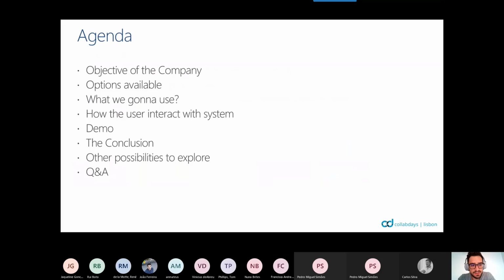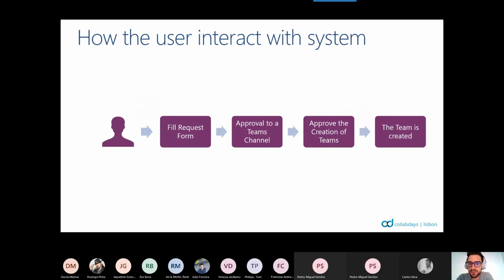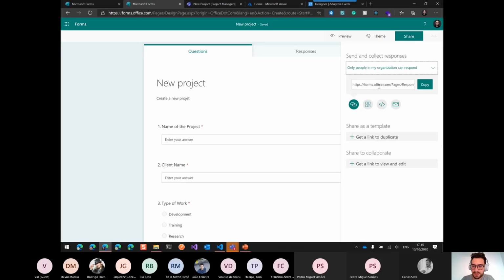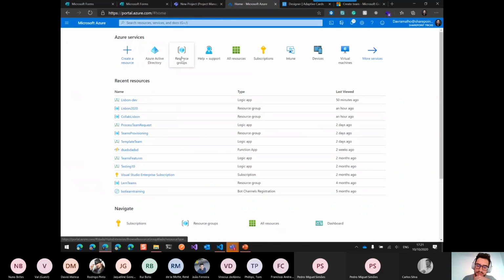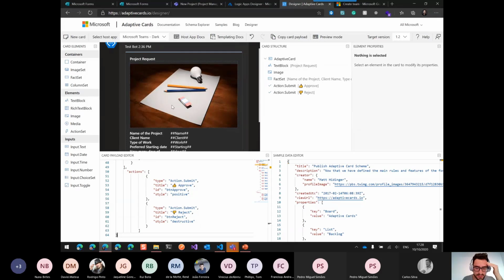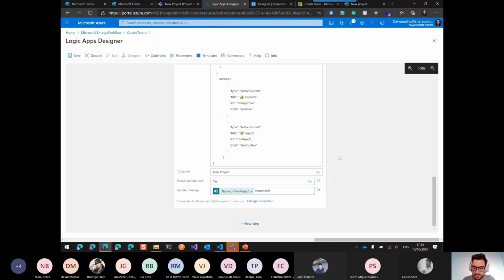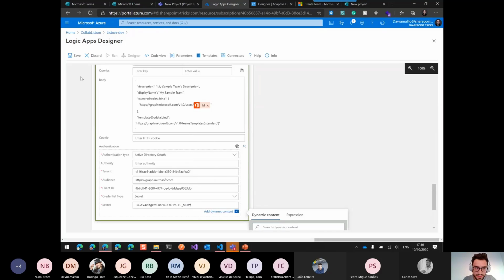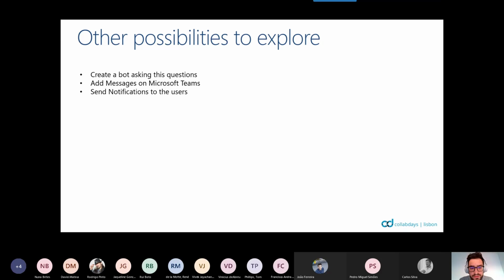Collabdays Lisbon 2020: David Ramalho